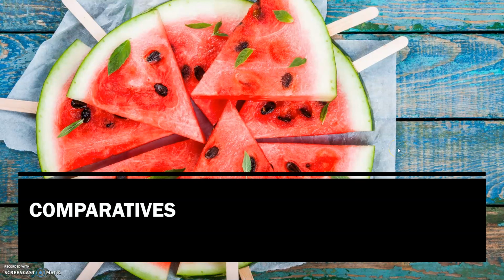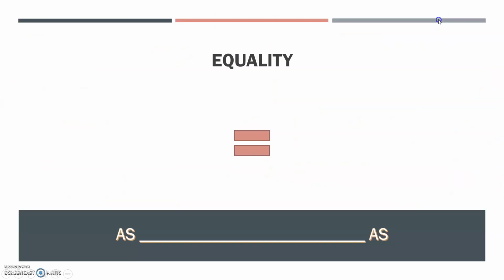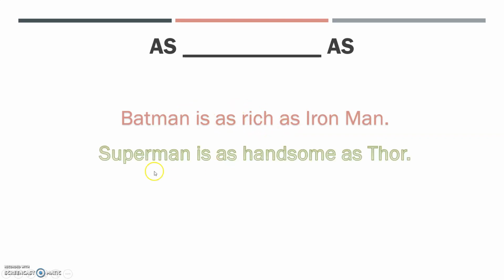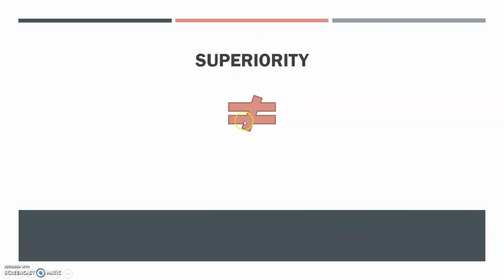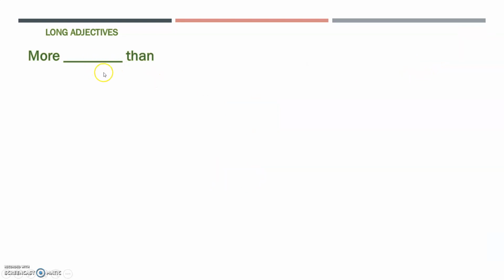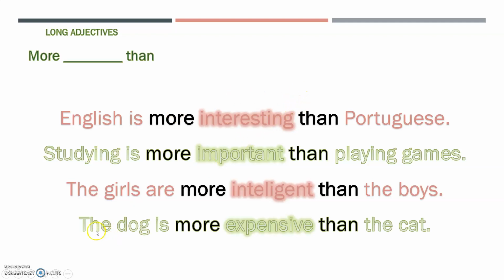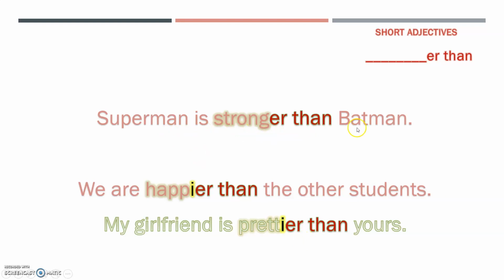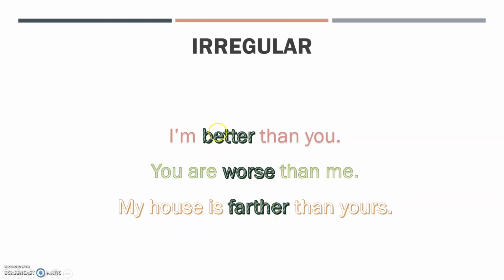Comparatives Simple Review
Transitions 1
Lesson 3